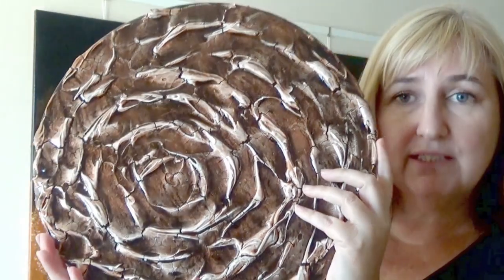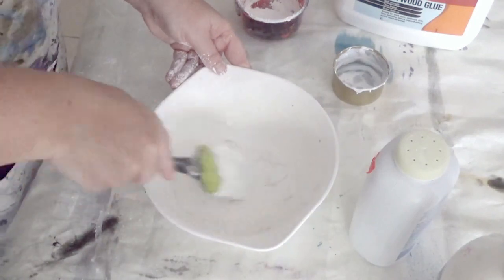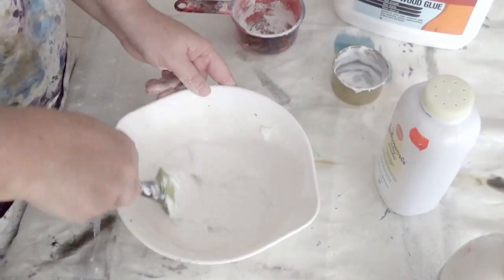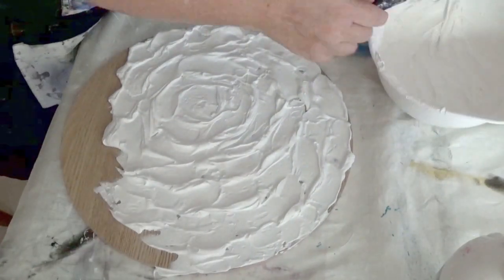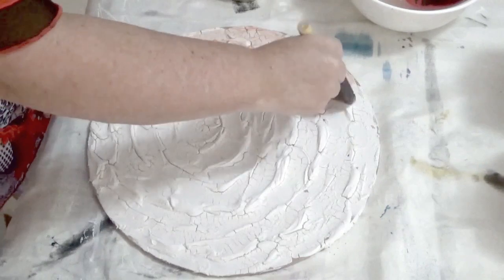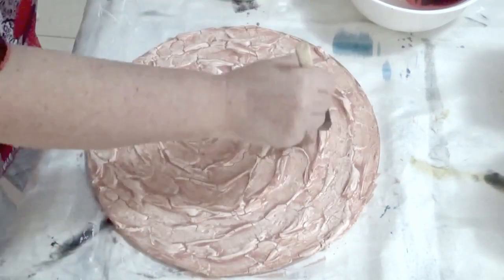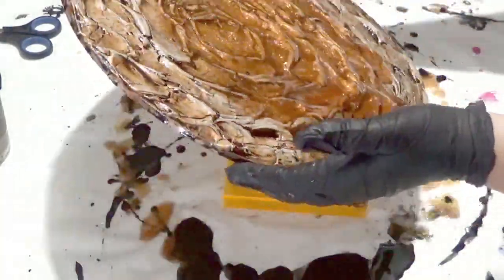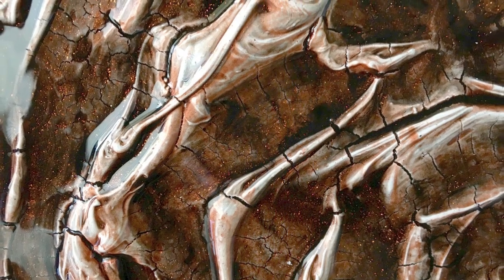Create easy texture in your Epoxy Resin using Baby Powder and PVA Glue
This is the second video in my Mixed Media and Resin Series. In this video, we explore using homemade​ texture paste and resin.

Materials used:
Round Wooden Placemat
PVA Glue (Wood Glue)
White Acrylic Paint
Johnson's Baby Talcum Powder
Floetrol
Colour Obsession Powder - Metallic Gold
Colour Obsession Paste - Black Truffle
A1 Pigments - Crystal Series Red Brown Sparkle
U Resin Standard UV
Sponge Brush

I hope you enjoyed this video from the mixed media and resin series.